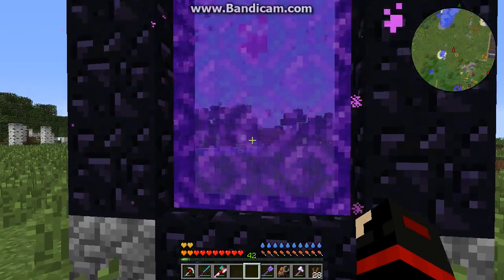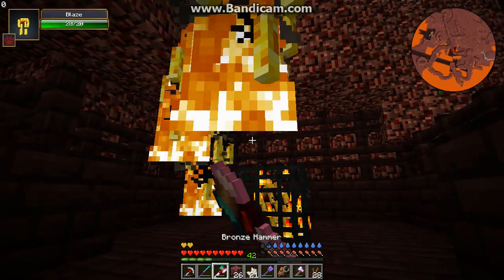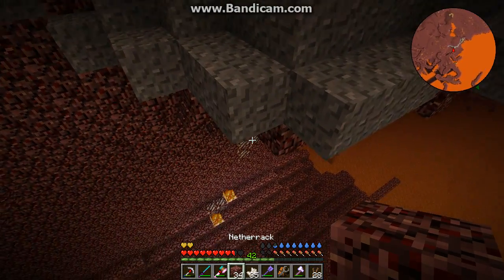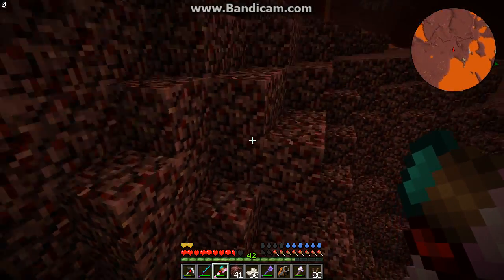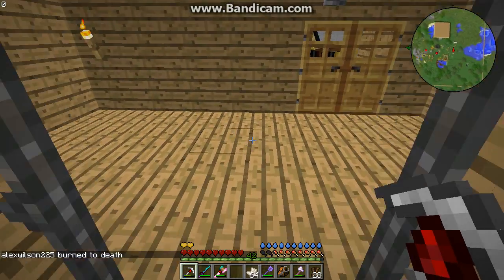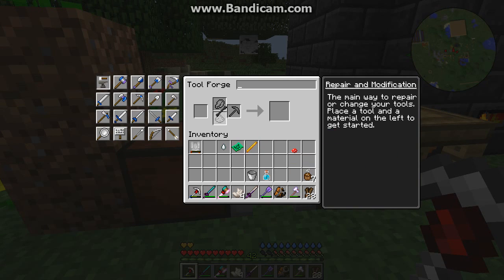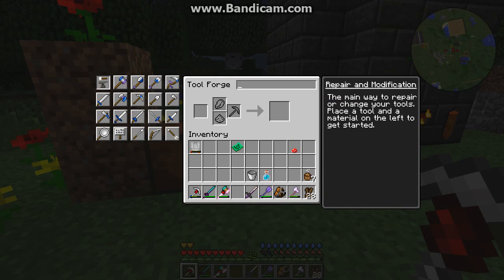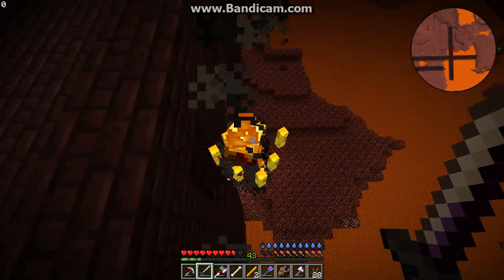Zemron7's Modded Server Episode 1:I'm A nether man!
In this episode I get tons of nether quartz to modify a sword from tinker's construct I think it is a Manyullyn sword